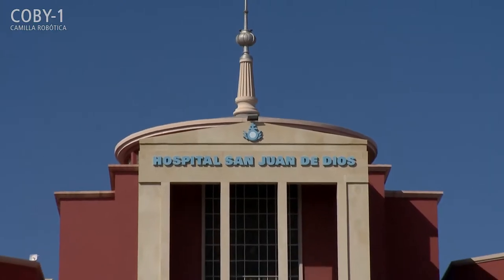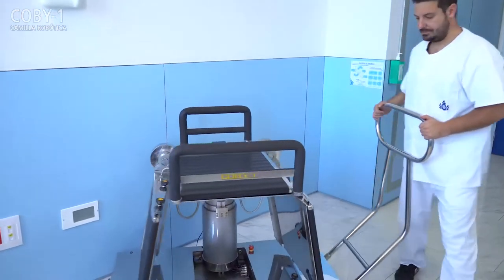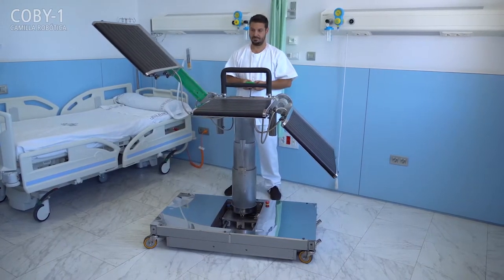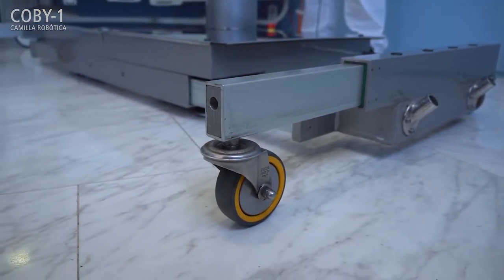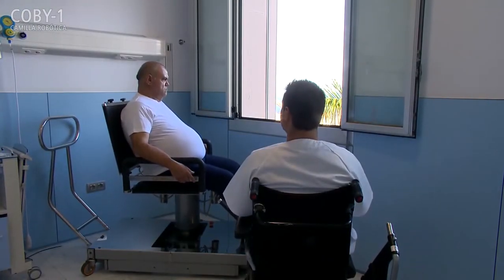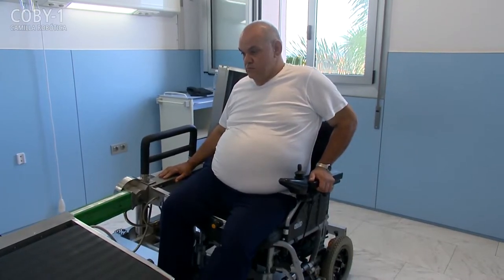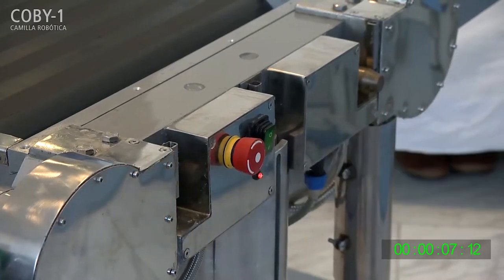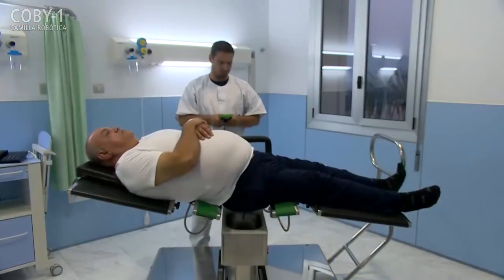ROBOTIC STRETCHER COBY 1 (English)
First robotic stretcher in the world.
Designed, created and patented worldwide to facilitate the lives of dependent people affected by different pathologies, as well as that of their caregivers, both family members and health professionals.